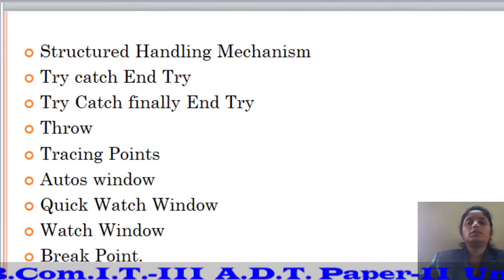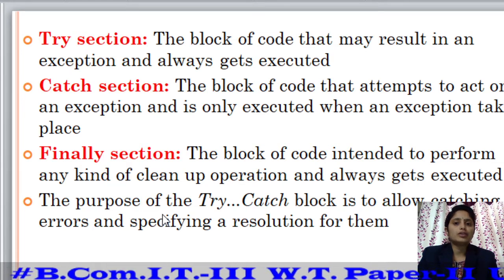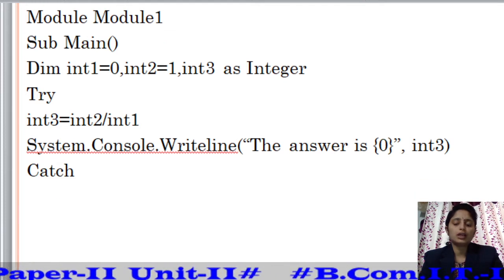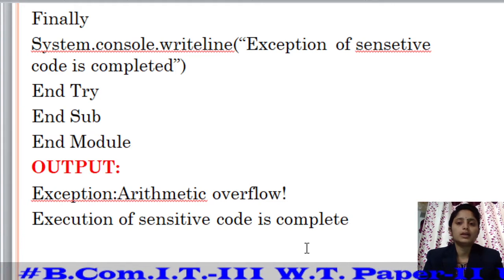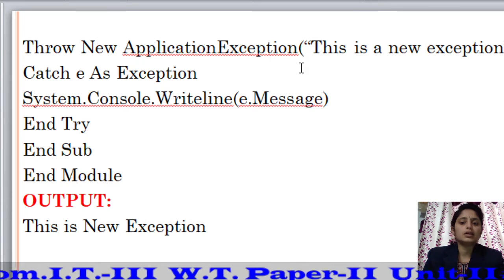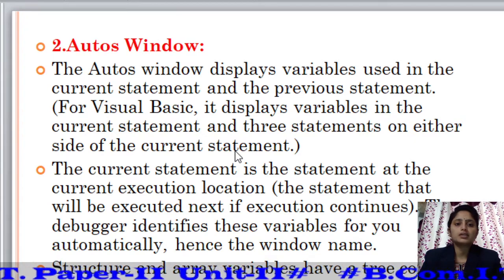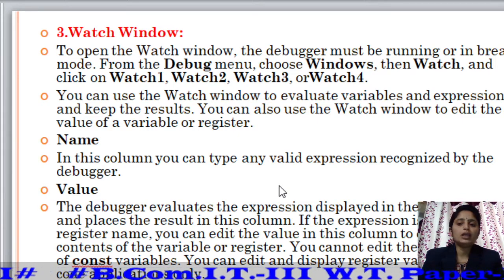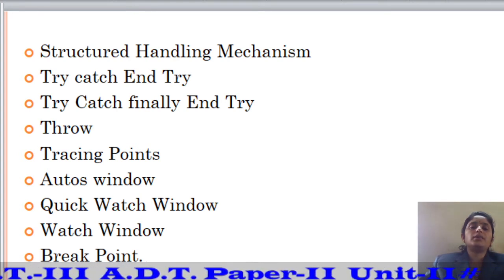ADT II UNIT II# Structured Exception and Tracing Points#